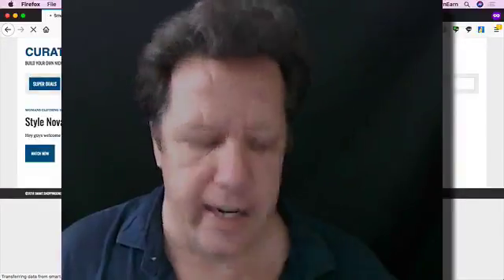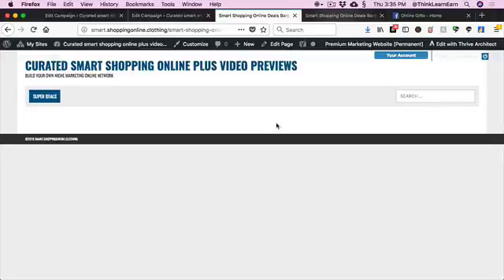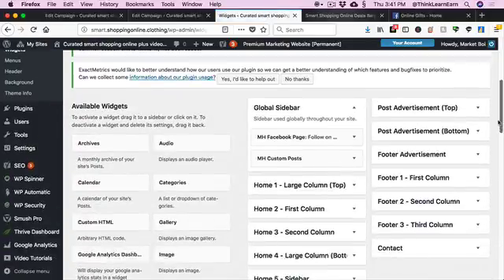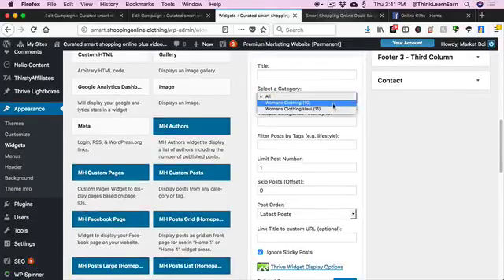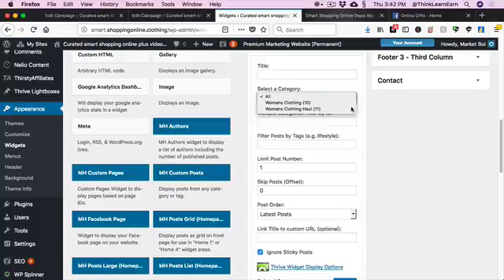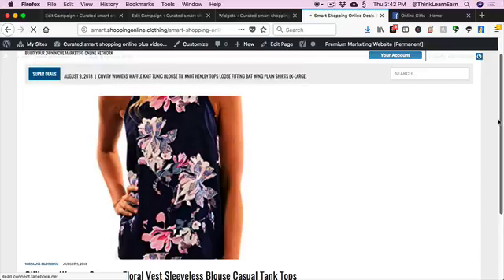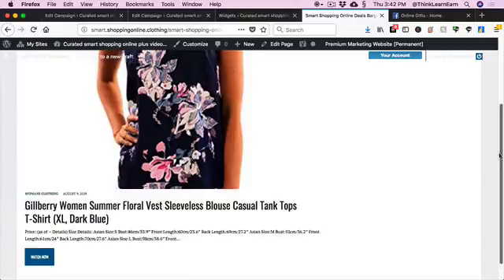Brand builders nerwork